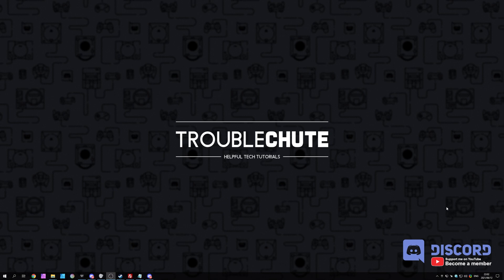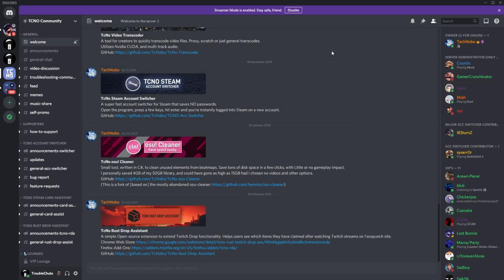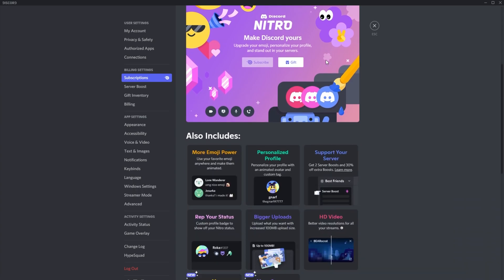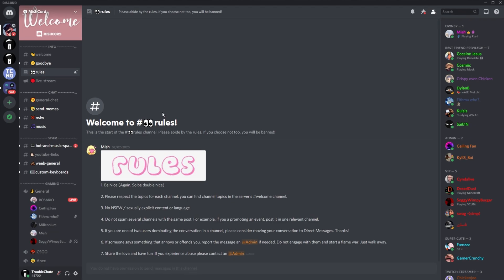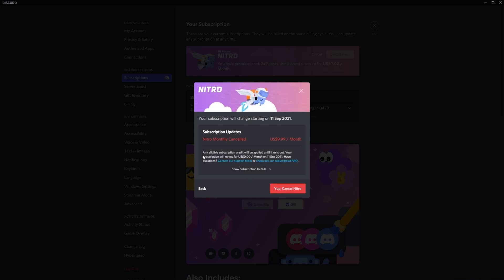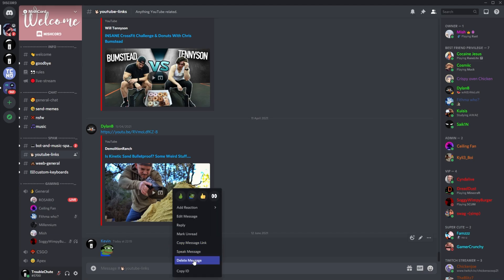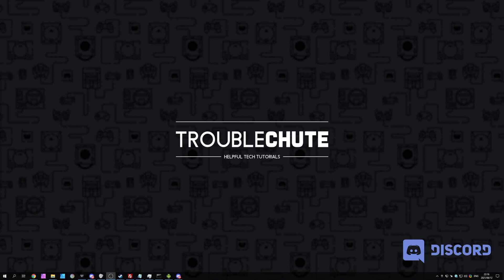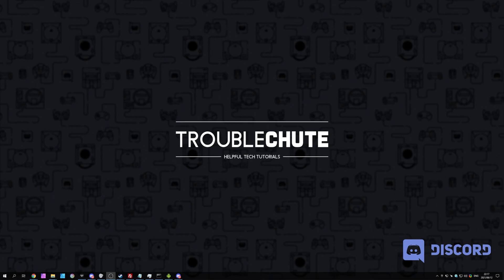Cancelling Discord Nitro | What happens? Trials? EXPLAINED!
Timestamps:
0:00 - Explanation
0:59 - Cancel Discord Nitro on Web/PC
1:37 - Cancel Discord Nitro on Mobile
2:05 - Perks, Boosts and more after cancelling Nitro